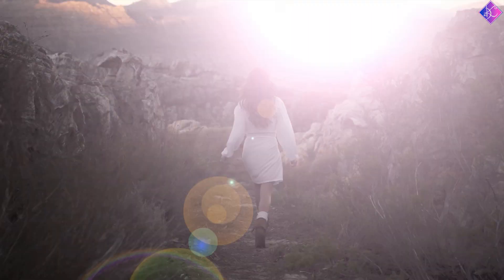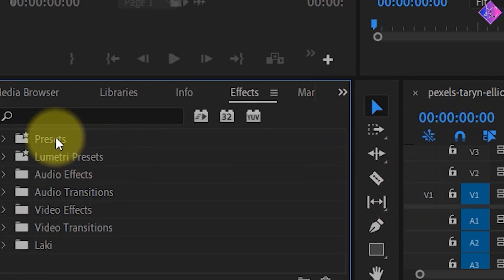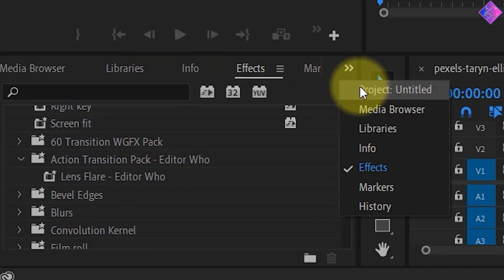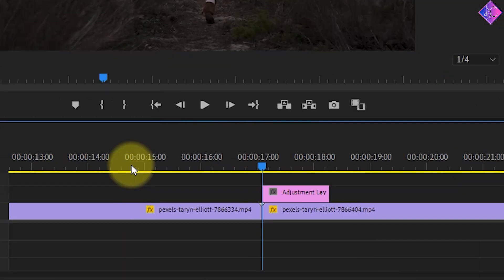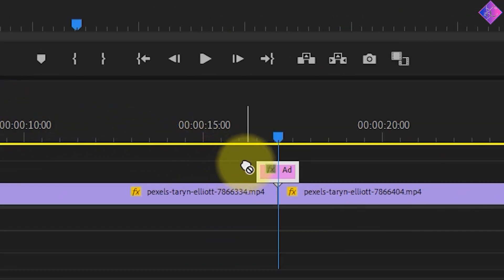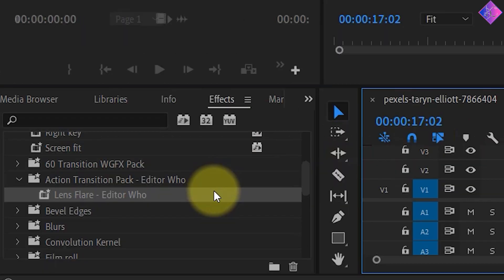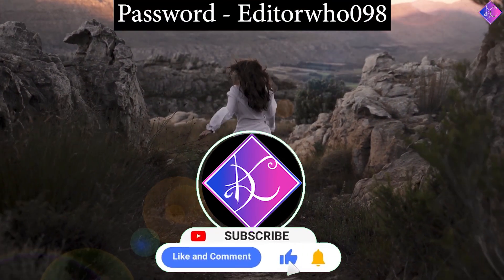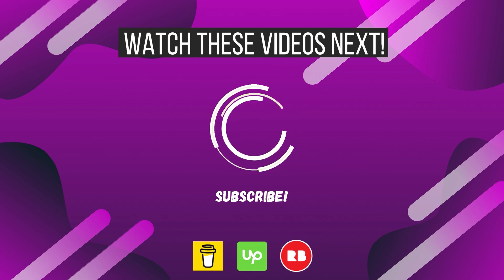Get This FREE Lens Flare Effect RIGHT NOW!🔍 | Free Premiere Pro Presets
The password is mentioned in the video.